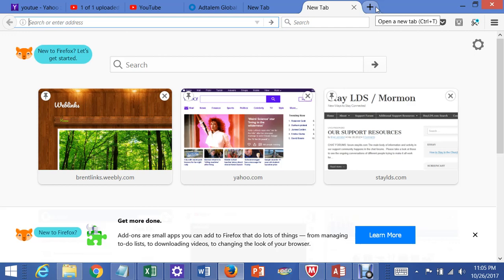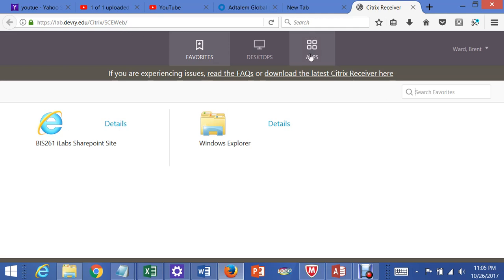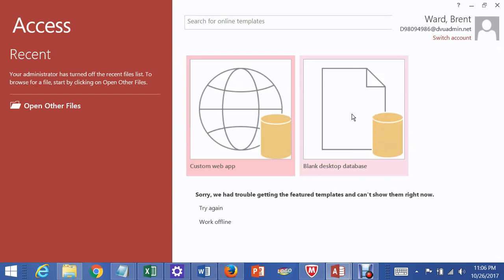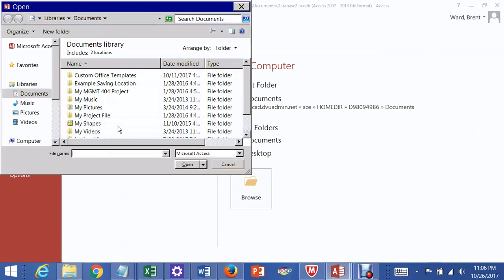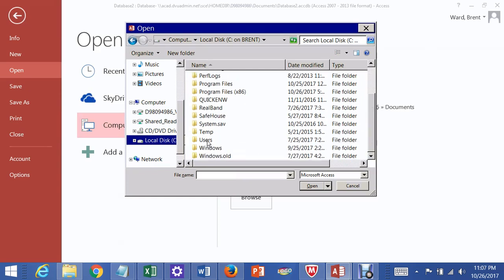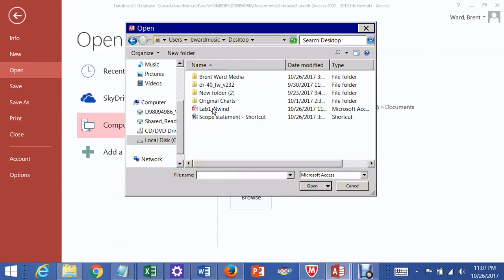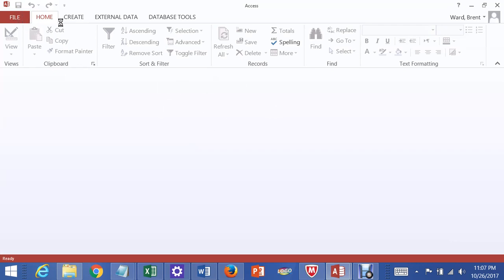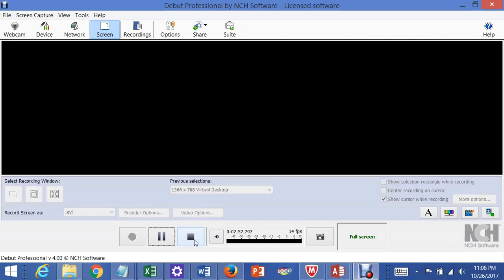How to open up Access on Citrix and load Northwind Database into it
This shows you how to open up Citrix, open up Access ON Citrix, and then load an Access file into MS Access.  This uses MS Access 2013. It's for DeVry or Keller students who can't get a copy of MS Access on their home machine, and therefore have to use MS Access on our remote Citrix Server